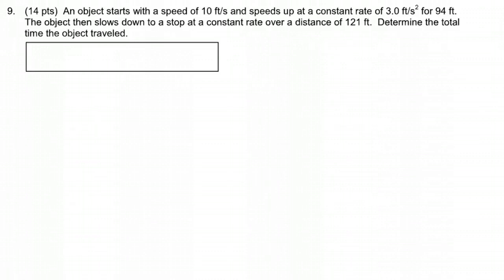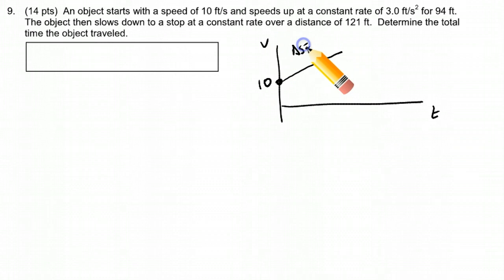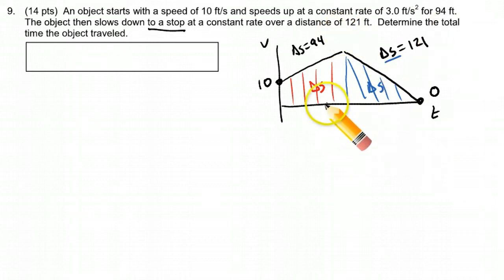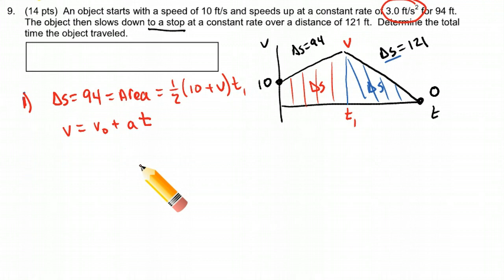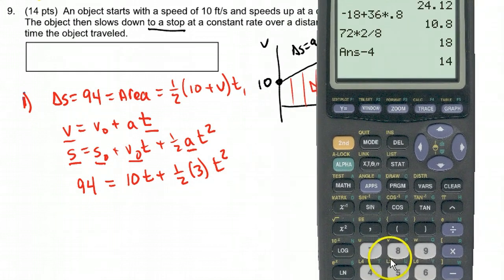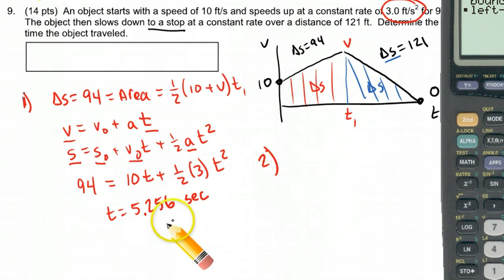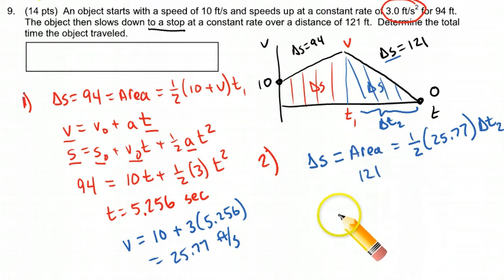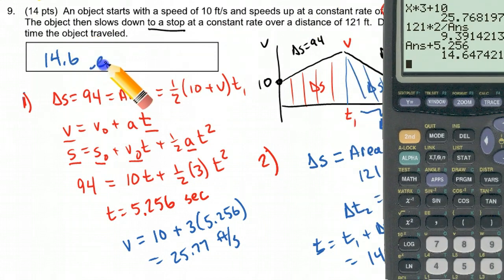EF 151 Exam 1 Spring, 2013 p9